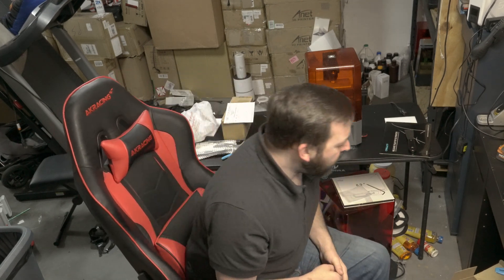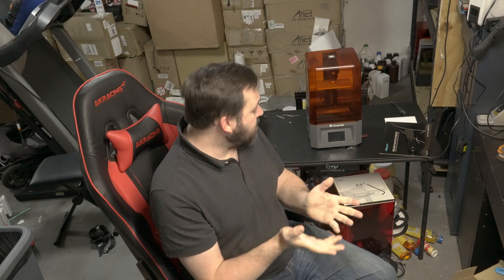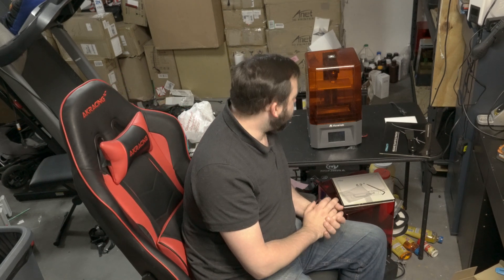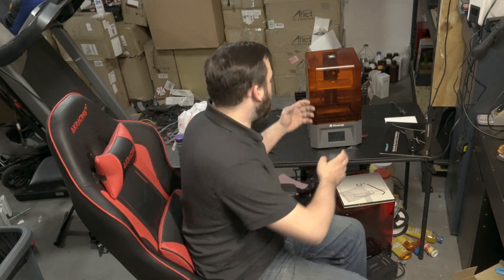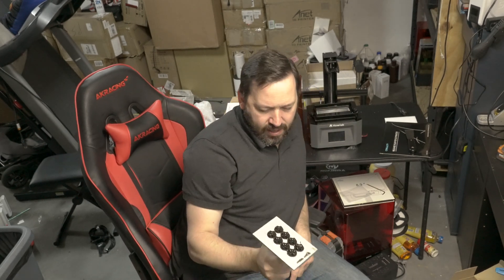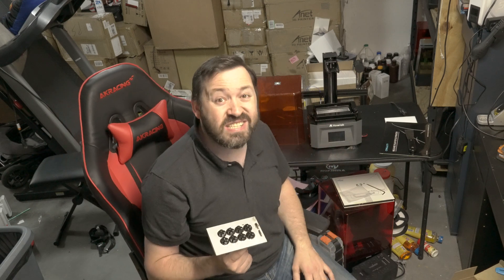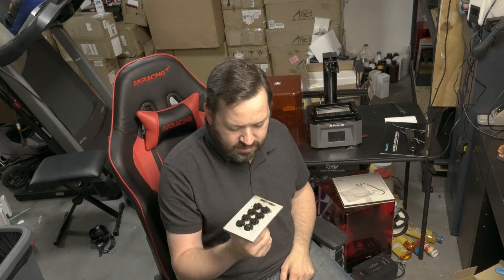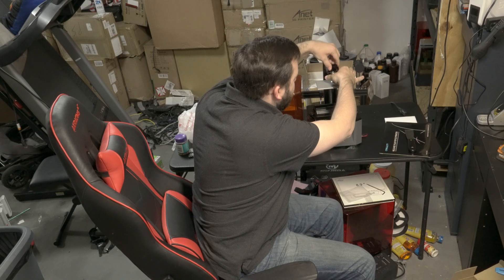Voxelab Proxima Review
Today we are taking a look at the Voxelab Proxima Resin printer.
This is the best bang for your buck!